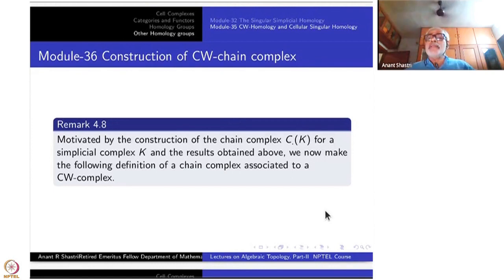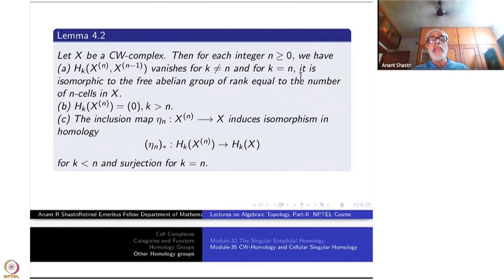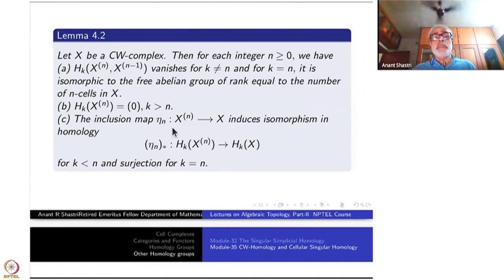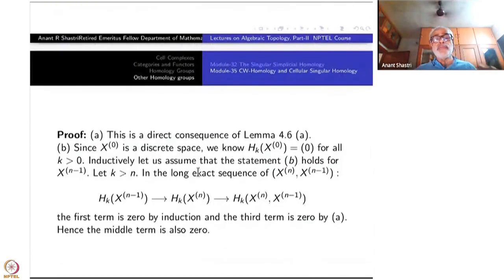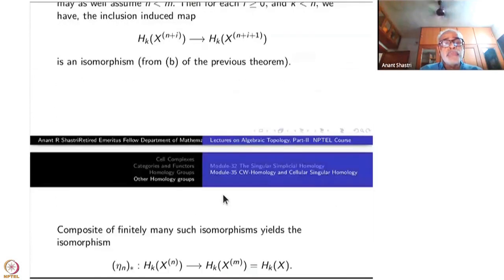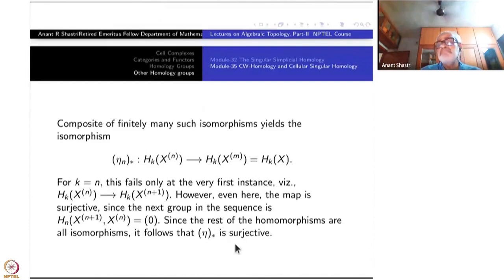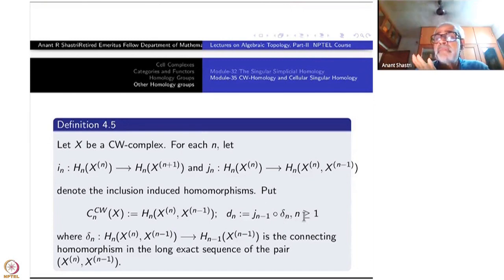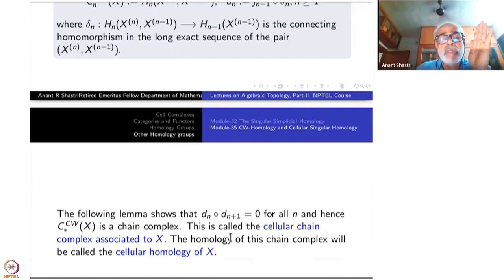Week 8-Lecture 36 : Construction of CW-chain complex